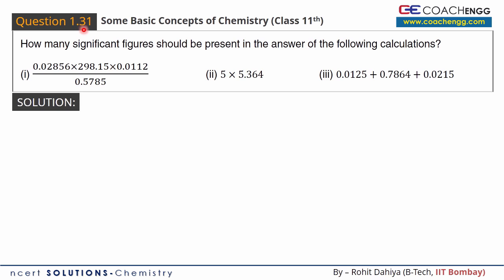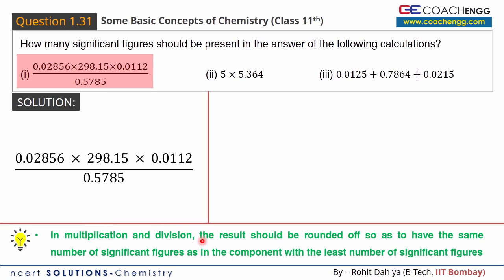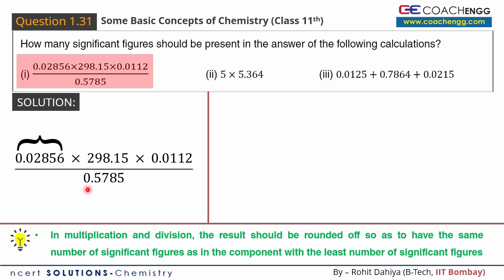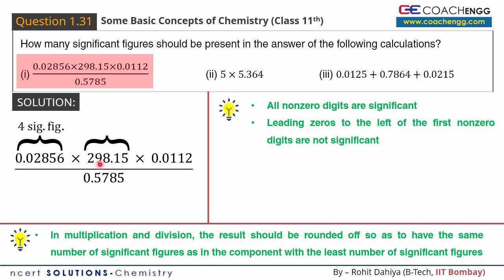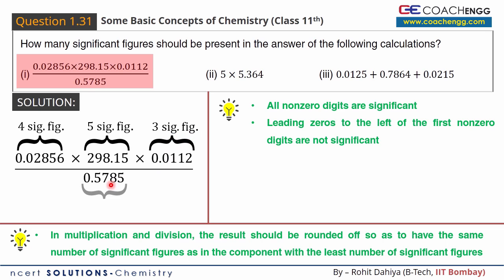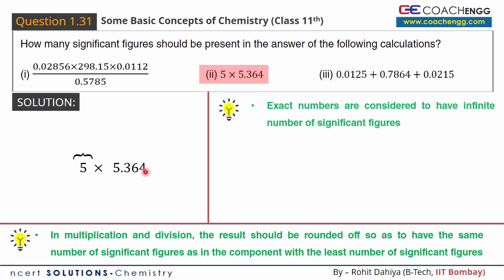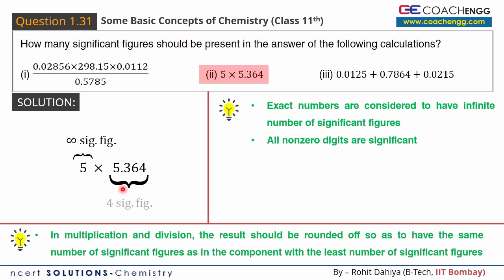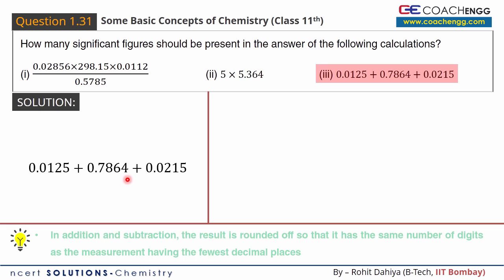Some Basic Concepts of Chemistry Q1.31 Chapter 1 NCERT solutions CHEMISTRY Class 11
How many significant figures should be present in the answer of the following calculations?
(i) (0.02856×298.15×0.0112)/0.5785  (ii) 5×5.364  (iii) 0.0125+0.7864+0.0215

NCERT Solutions Class 11 Chemistry

NCERT Solutions for Class 11 Class XI

Introduction to Mole Concept